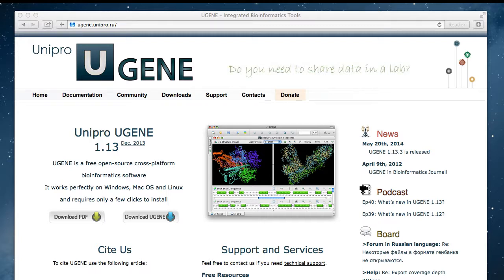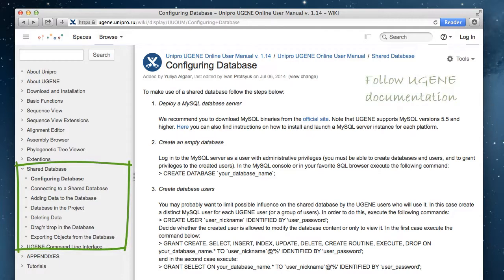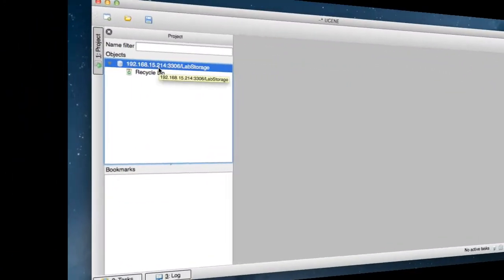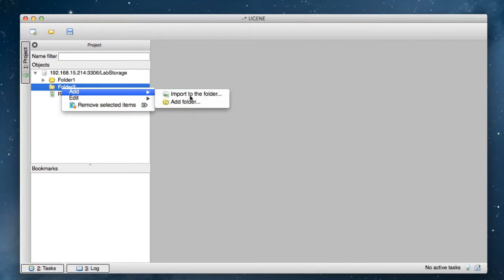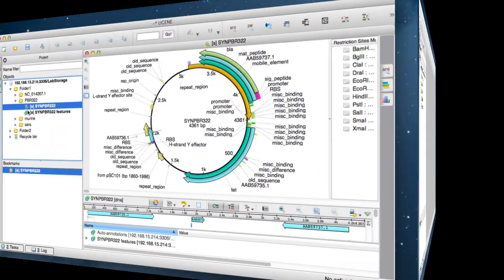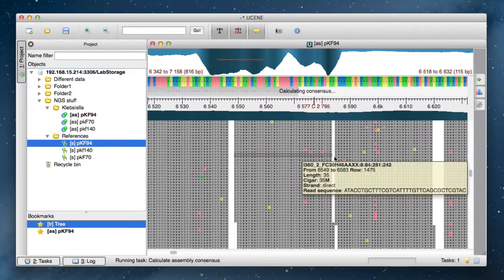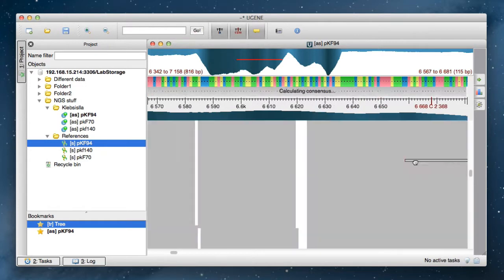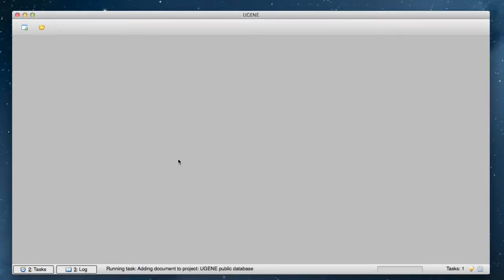Unipro UGENE podcast #42: Sharing bioinformatics data with UGENE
The video gives an introduction to the shared database feature in UGENE.

The database can be used e.g. by colleagues in a lab to share and synchronize different bioinformatics objects (sequences, annotations, multiple alignments, phylogenetic trees, NGS assemlies, etc.)

When NGS assemblies are shared, only required part of them is loaded to a client computer. That saves time of the researcher and the hard disk space on the client's computer.

The video also mentions the UGENE public storage feature. The storage is opened for read-only access and contains commonly used data (DNA genomes and plasmids).